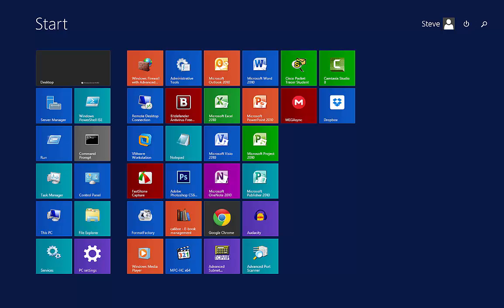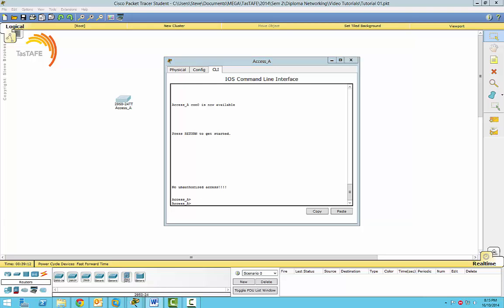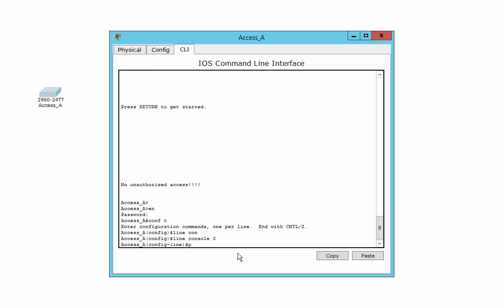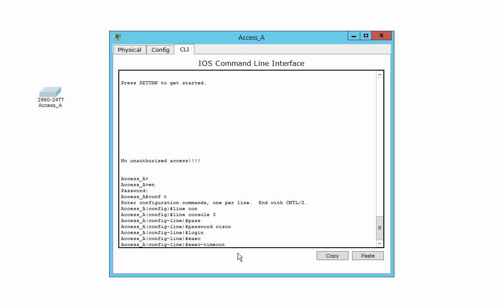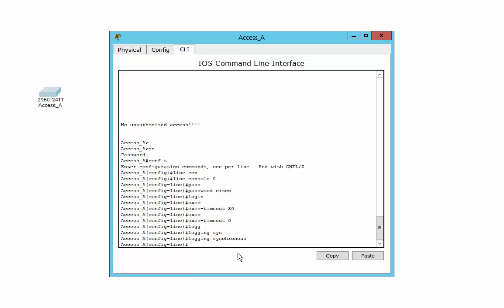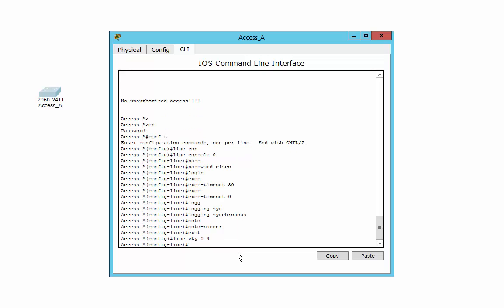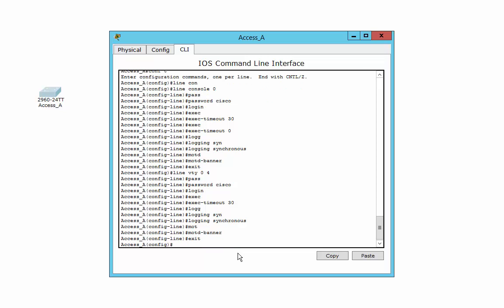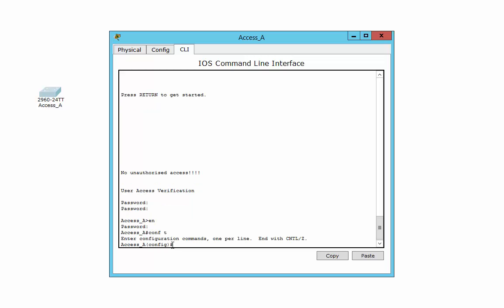Tutorial 02 - Setting Console and Telnet Lines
Enterprise Network in Cisco Packet Tracer 6.1 - Part 2:

Configuring the console and telnet lines on a Cisco 2960 switch. Includes setting the password, enabling the motd banner and setting the time-out duration.